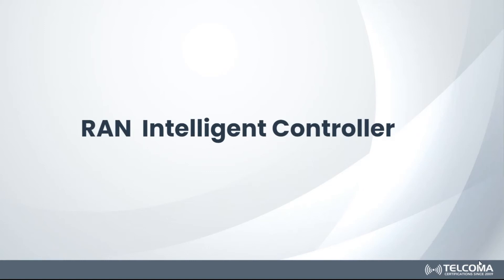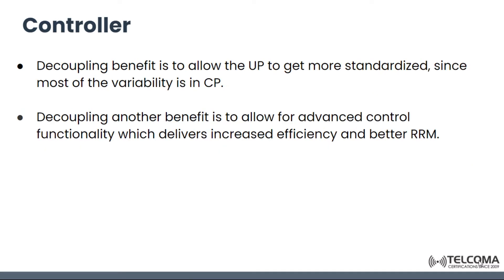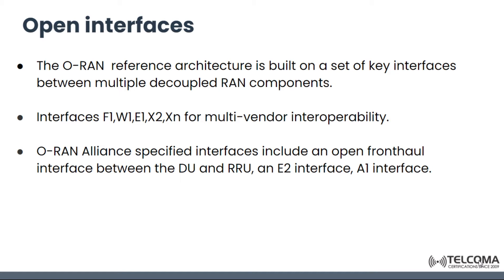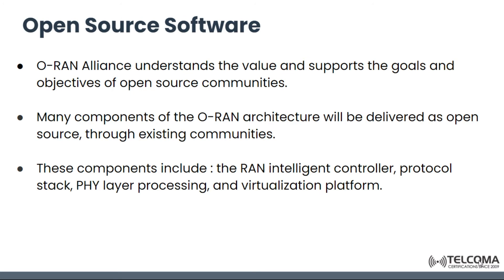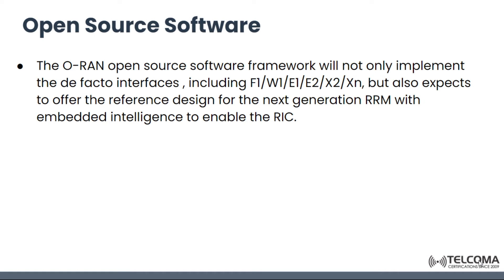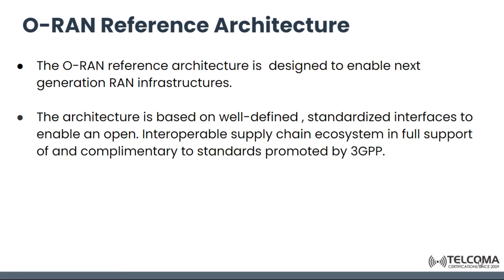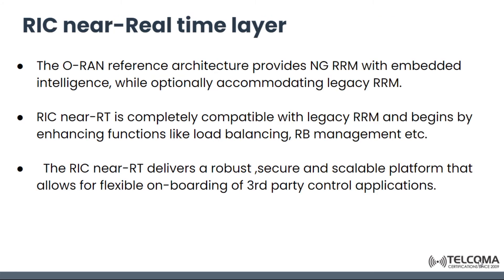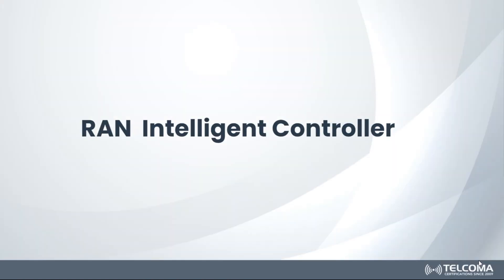RIC part 1